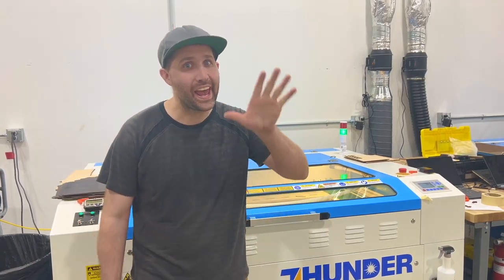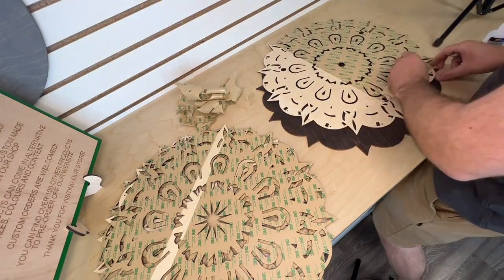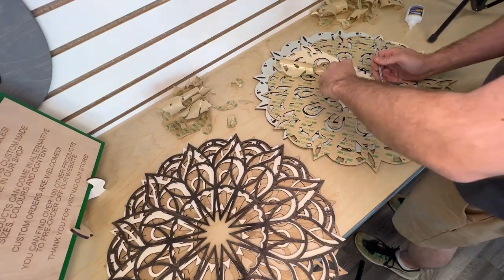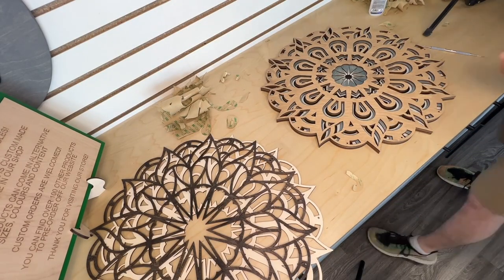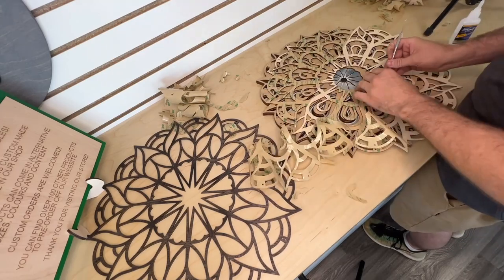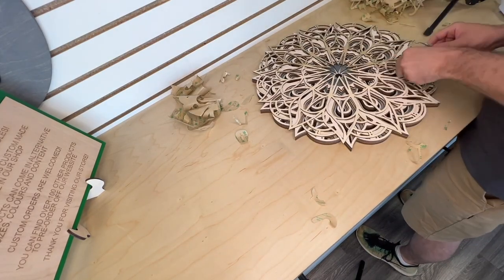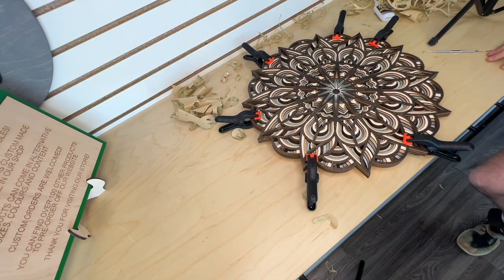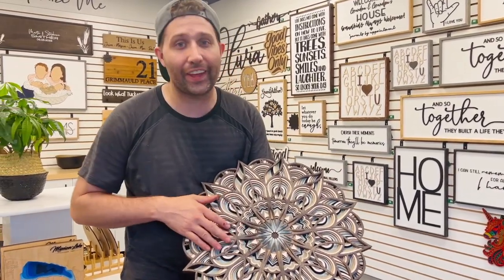Assembling our Laser Cut 3D Mandala Sign | Cut with a Thunder Nova 51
We love making these signs with our Thunder Nova 51 - there are literally thousands of options out there!

Having a good laser helps and Thunder Makes them amazing! We used a Nova 51 130W on this piece.
We use CEC Brand Adhesives!
Etsy link for file